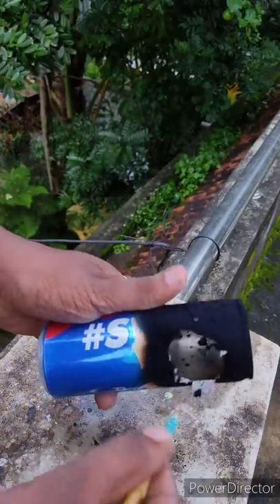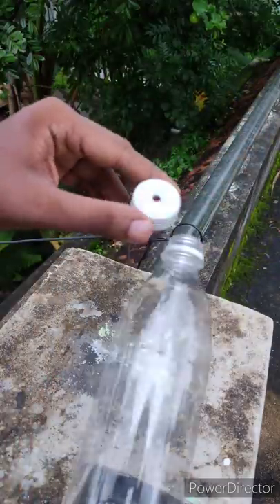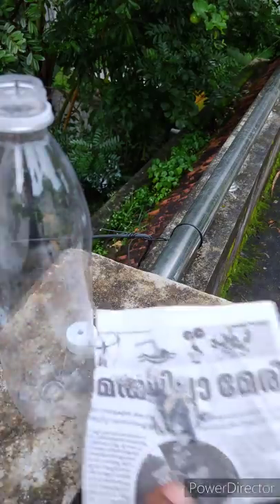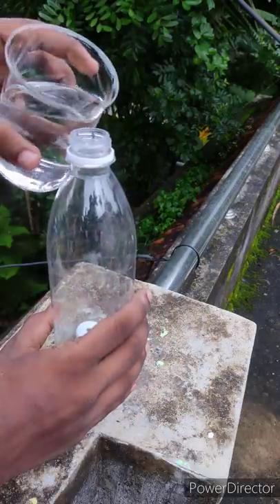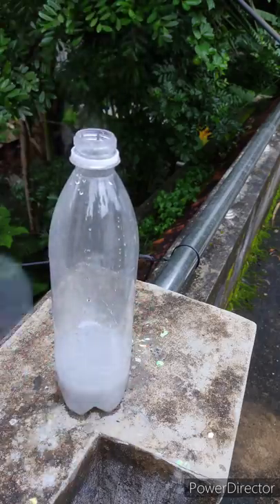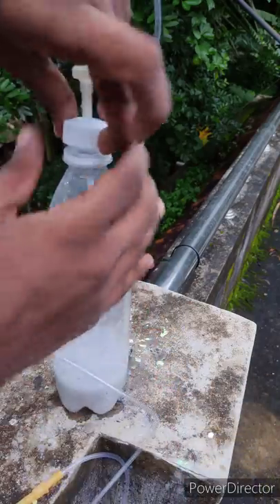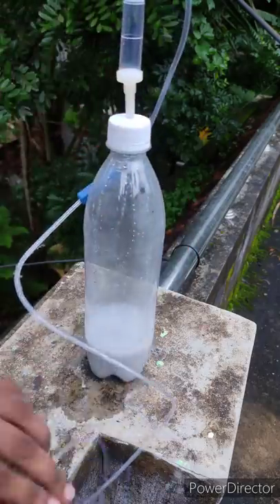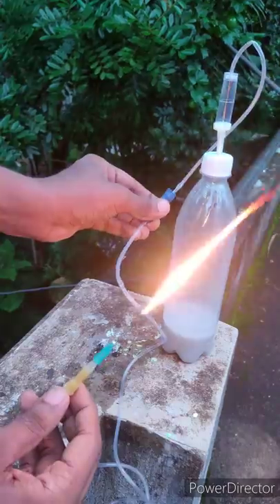mini gas cutter | gas torch | calcium carbide experiment